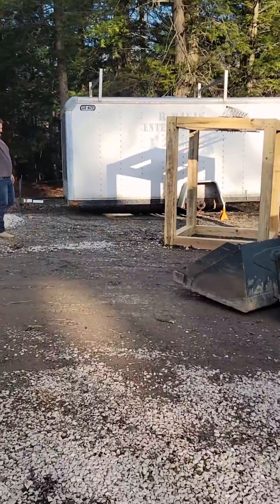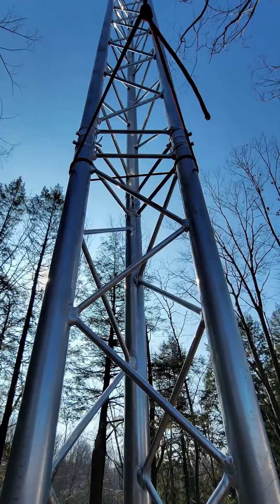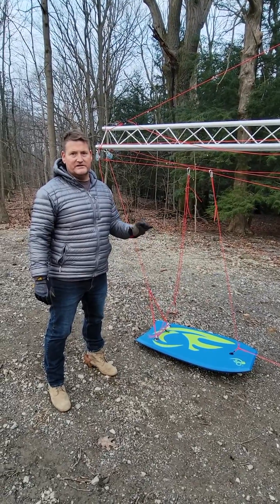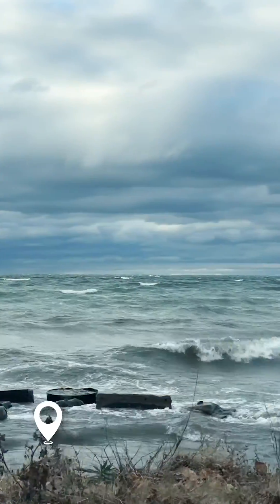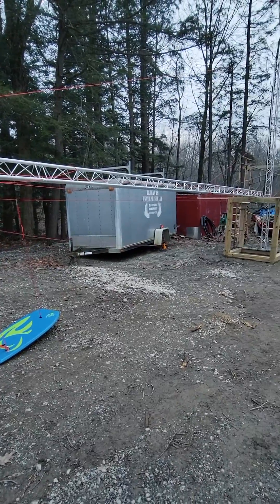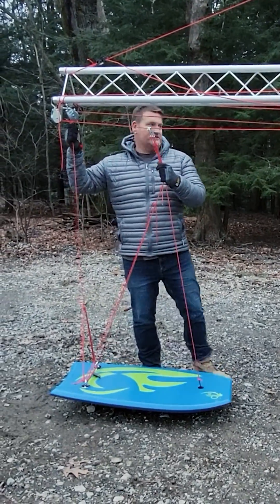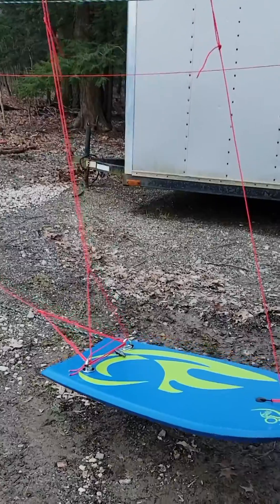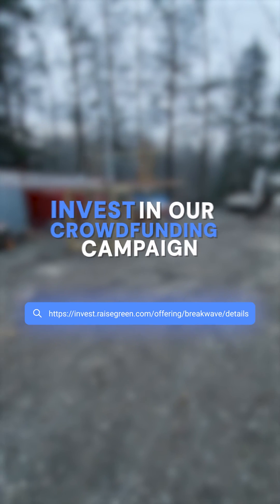Discover the Innovation: Behind the Scenes of Our Lake Erie Wave Energy Project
Take a glimpse into our exciting project in Erie, PA, where we are developing a prototype wave energy system to harness the power of Lake Erie. Discover how we're turning the waves into a sustainable energy source. Join us in making a difference by investing in our crowdfunding campaign at Raise Green